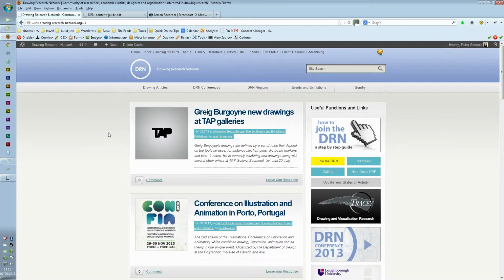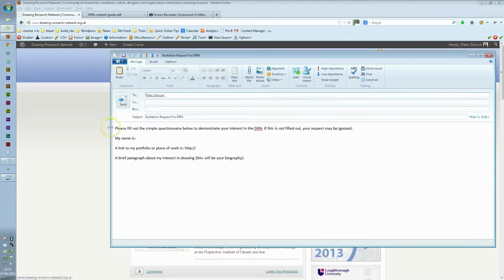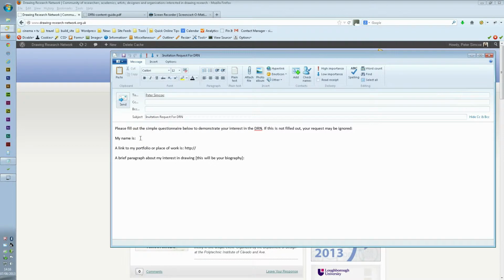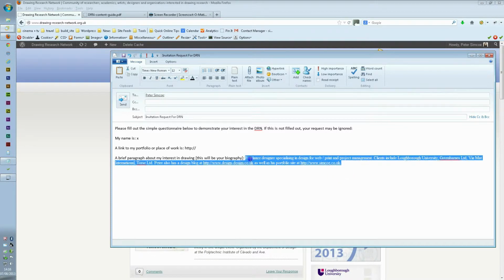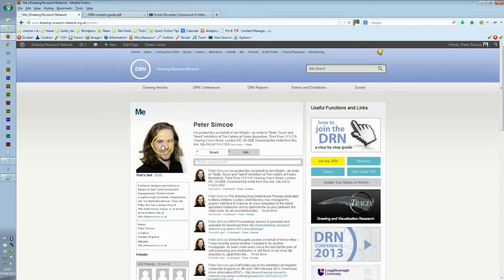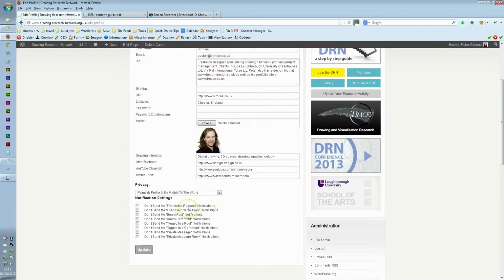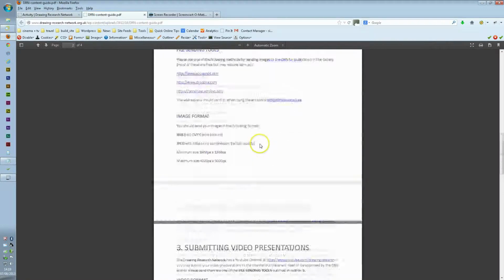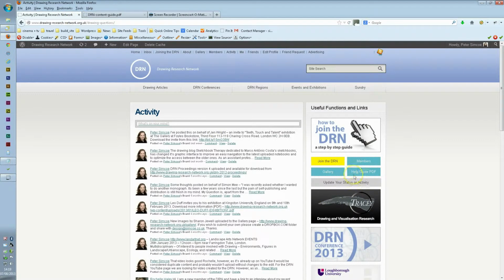How To Join The Drawing Research Network: A Quick Guide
A quick guide on how to join the Drawing Research Network which can be found In addition this video covers some of the functionality for members.